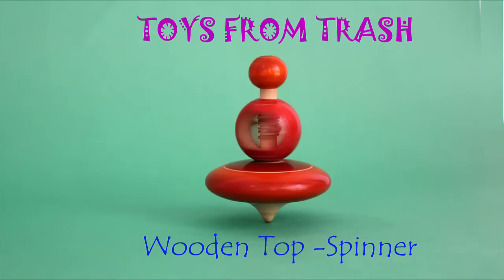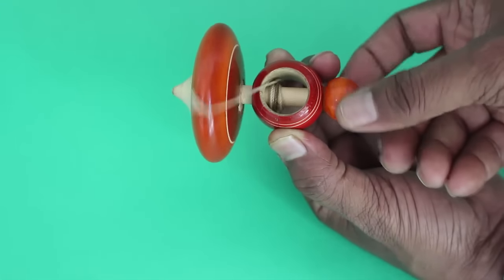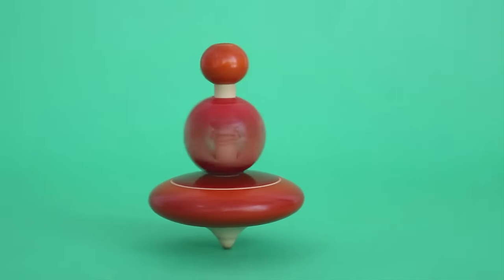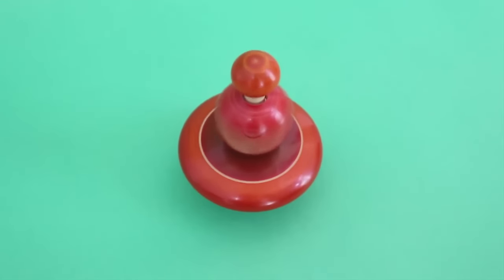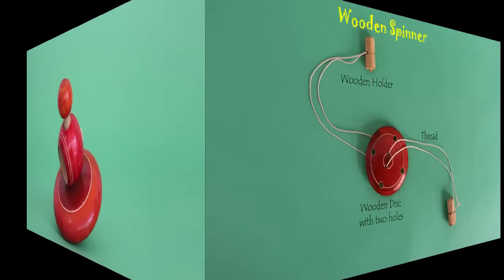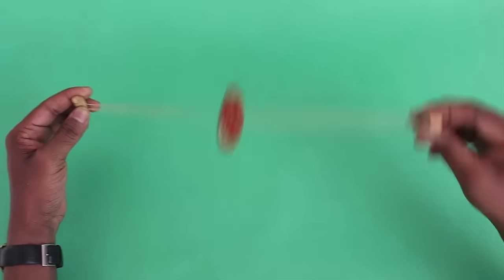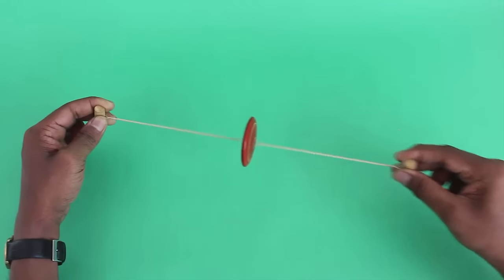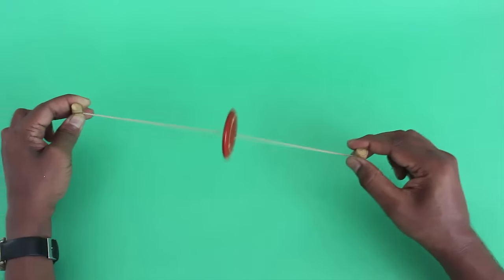Wooden Top - Spinner | English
These wooden tops come from a small town called Chinnapatna which lies between Bangalore and Mysore. The origin of these toys can be traced to the reign of Tipu Sultan who invited artisans from Persia to train the local artisans in the making of wooden toys. The wooden top has a hollow bead and a string attached to its shaft. You wind the thread on the axle. Then hold the bead with one hand and pull the string with the other. This spins the top which can then be placed on the floor to spin for a very long time. The lovely colors lend a lot of glory to this top. The top is made of wood with no sharp edges and is therefore safe with children.
The other Wooden Spinner is almost universally available in all cultures. A loop of thread is woven through the two holes of a wooden disc. Then the ends of the loops are held between the thumbs of both hands. The wooden disc is first spun round and round to enable the strings to gather some twists. Then the strings are pulled and released alternately. This spins the disc very fast.

Dubbed in Bengali by Krishnanjan Mondal from Pratham's Science Learning Program TATA Trust: Education is one of the key focus areas for Tata Trusts, aiming towards enabling access of quality education to the underprivileged population in India. To facilitate quality in teaching and learning of Science education through workshops, capacity building and resource creation, Tata Trusts have been supporting Muktangan Vigyan Shodhika (MVS), IUCAA's Children’s Science Centre, since inception. To know more about other initiatives of Tata Trusts, please